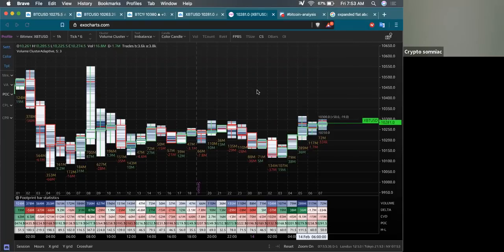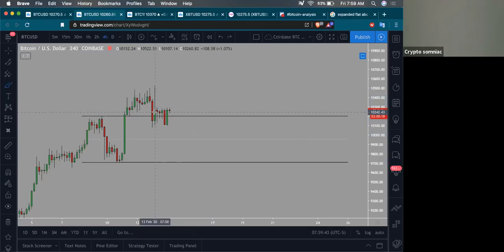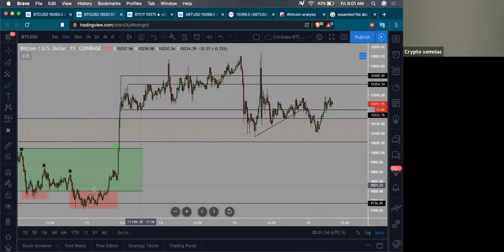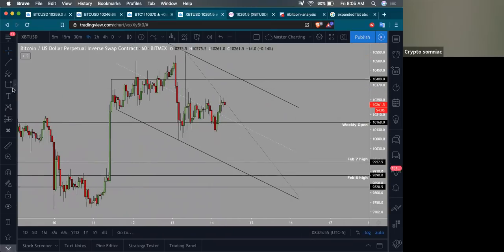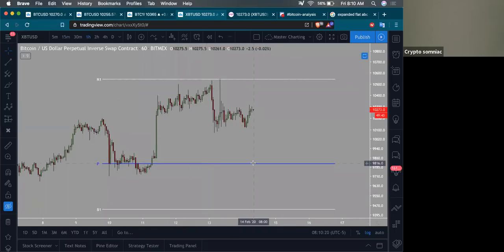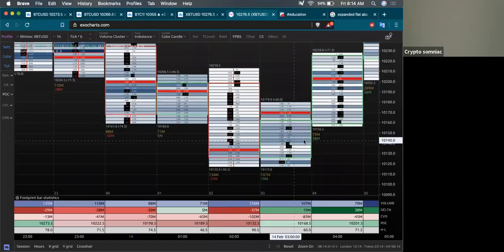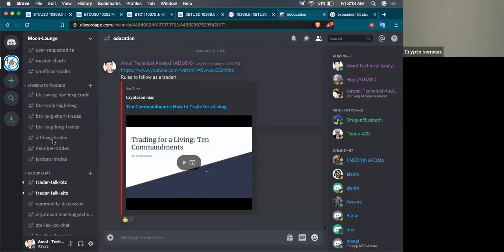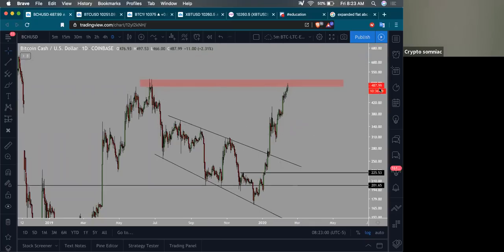Bitcoin ready to slide down to $9800? | Bulls must reclaim $10400! | Alts are too overvalued